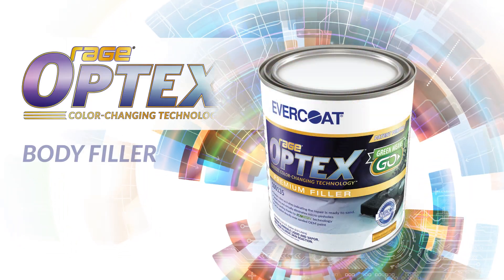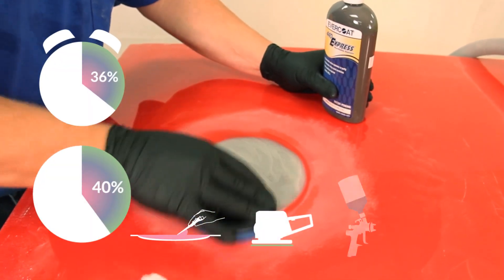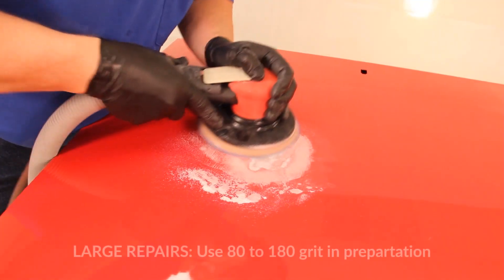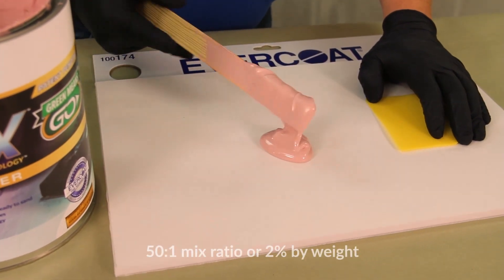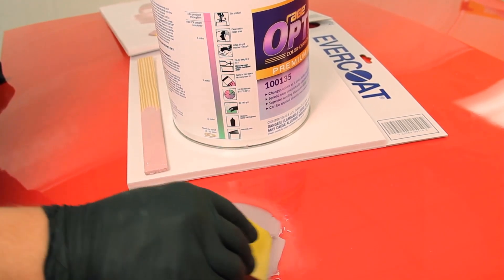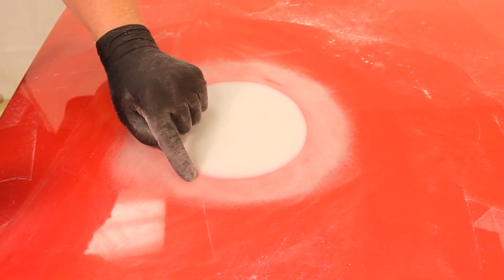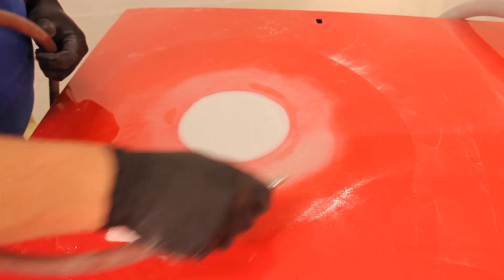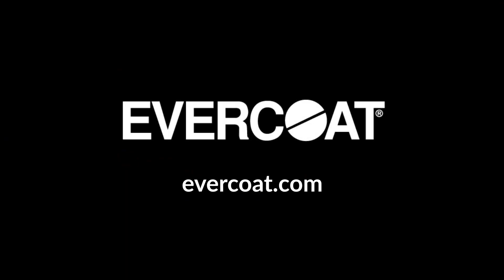OPTEX™ Premium Body Filler and Putty by Evercoat® -- Application Video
OPTEX™ Premium Body Filler and Putty by Evercoat®.  Changes colors from pink to green letting the body shop technician know when it’s ready to sand.  “Green Means Go!”